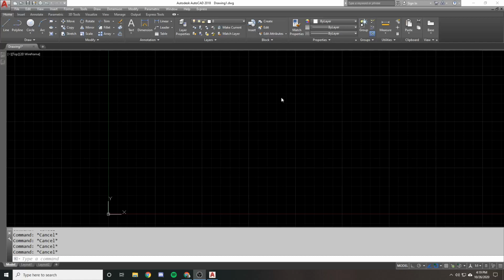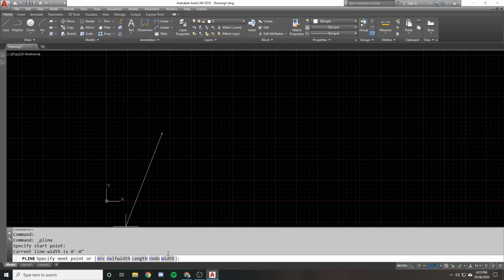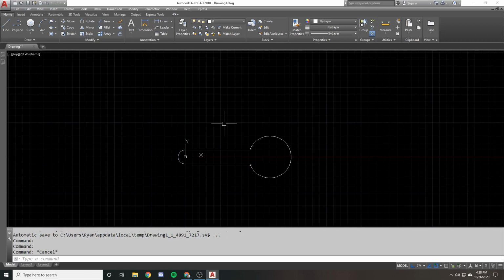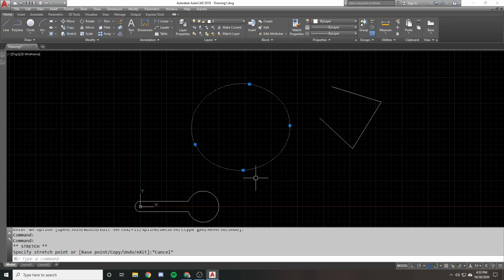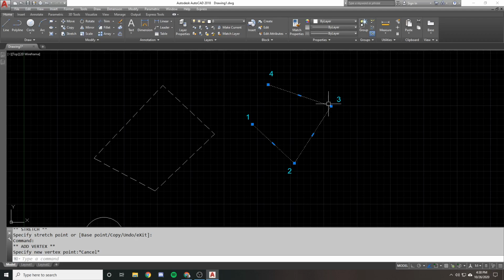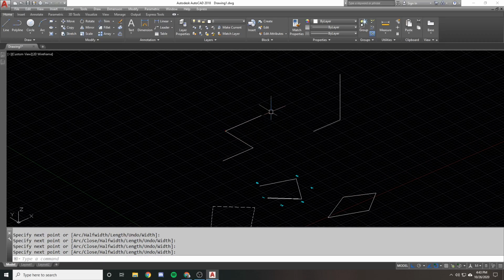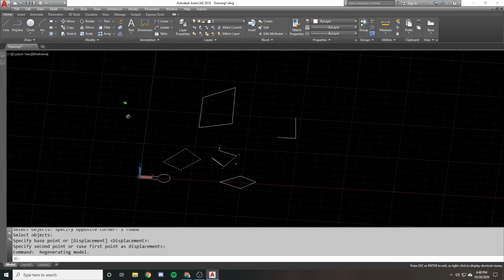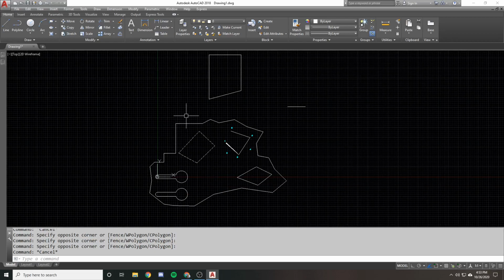AutoCAD - Polylines (In Depth)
Polylines are objects comprised of line and arc segments linked together as a single unit.  They are used in all manner of drafting.  In this video I go over most of the aspects of polylines, their uses, and their limitations.